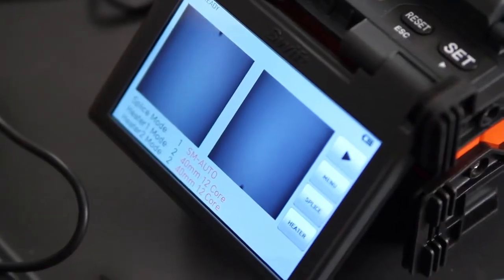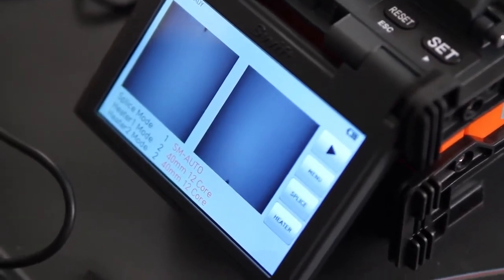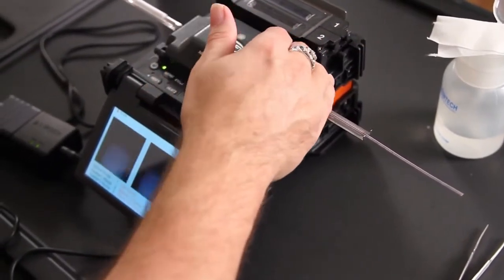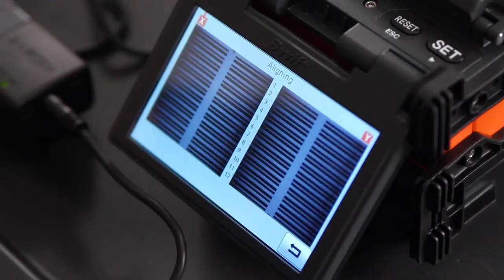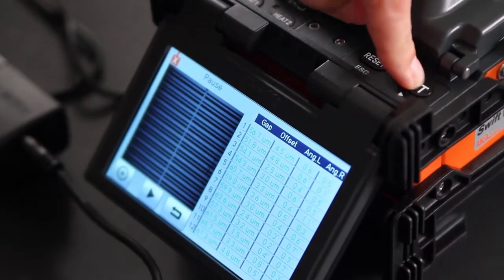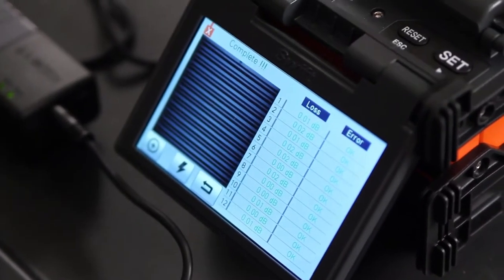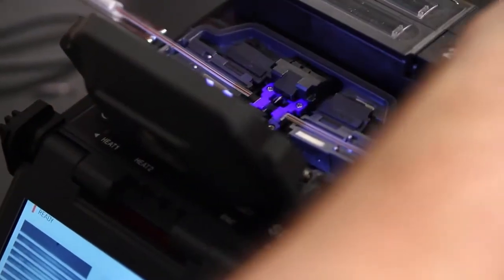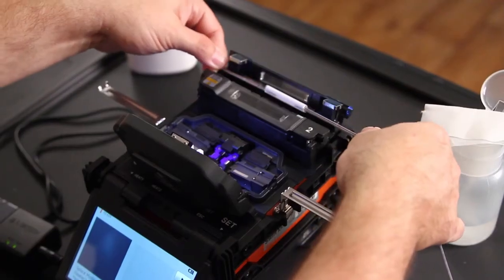Сварка ленточного оптоволокна на аппарате Ilsintech SWIFT KR12 с магнитными держателями H7-12-10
Cварочный аппарат Ilsintech Swift KR12 для ленточного волокна отличается надежностью, которой славятся все сварочные аппараты Swift, а также повышенной производительностью. Он идеально подходит для магистральных сетей центров обработки данных, где требуется большое количество оптоволоконных кабелей. Благодаря компактной, легкой, прочной конструкции и аккумулятору с длительным сроком службы, Ilsintech Swift KR12 защищен от ударов, пыли и воды, а также обеспечивает исключительную оптимальную производительность.